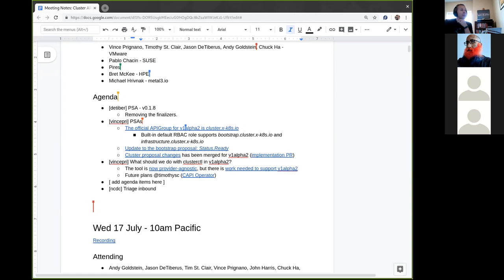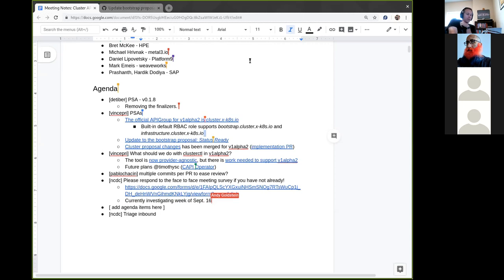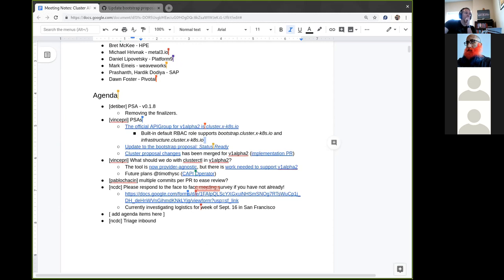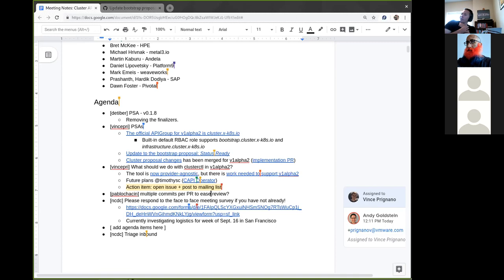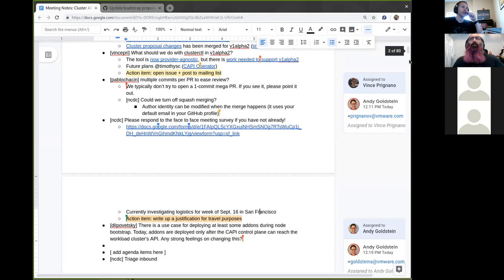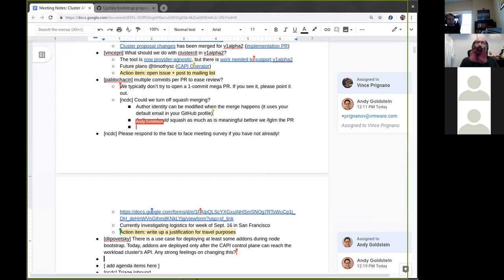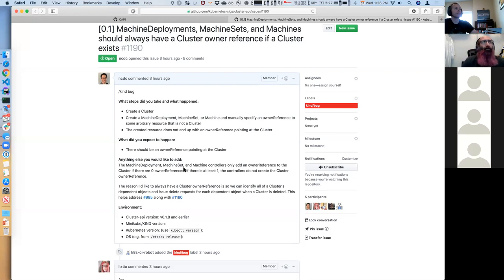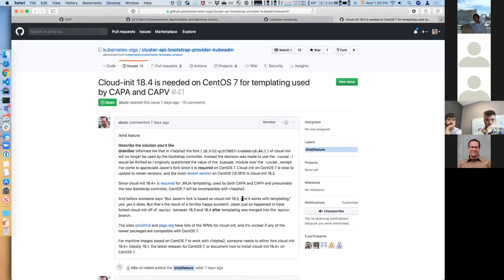20190724 scl capi office hours